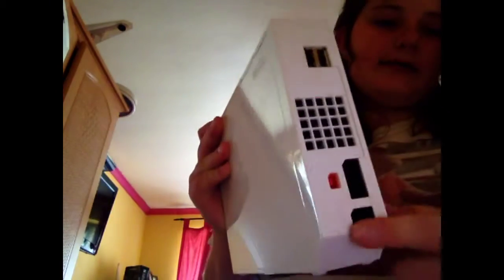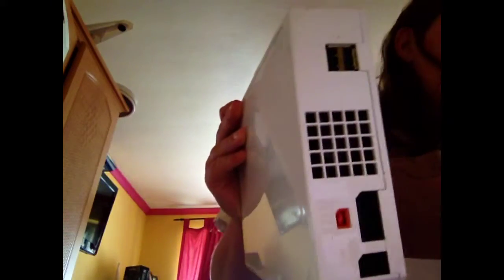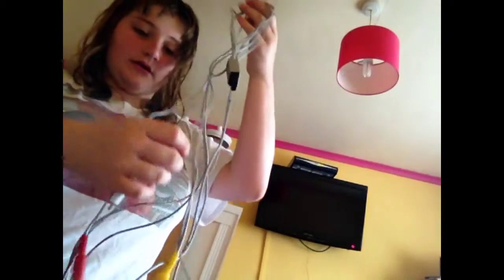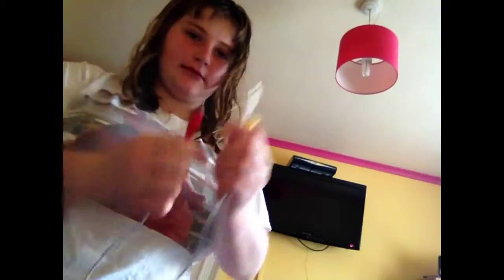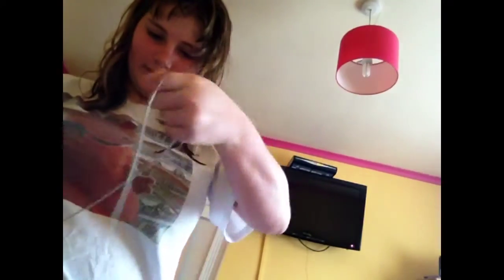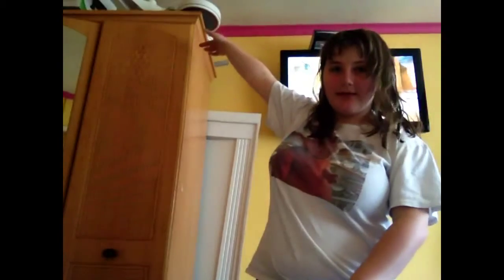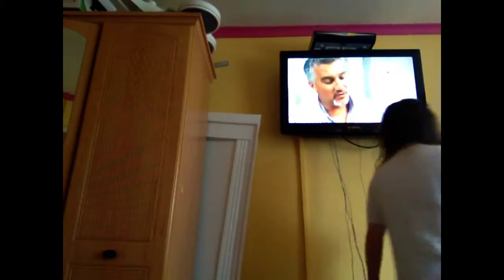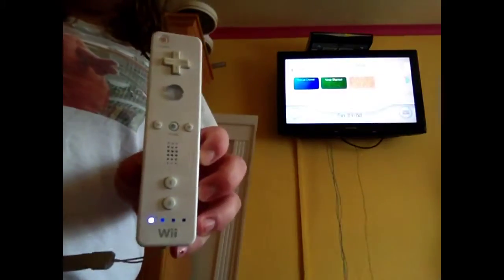How to put a wii together to play